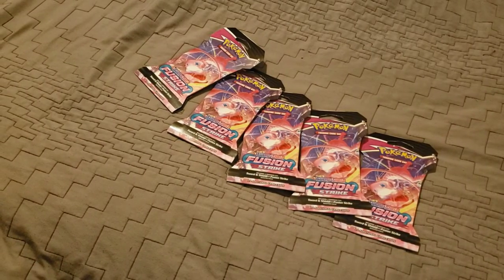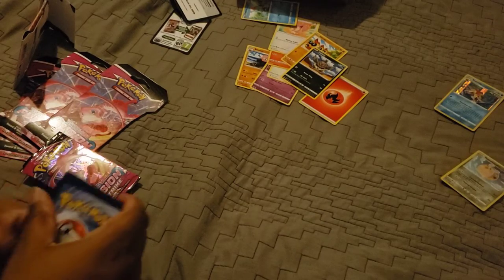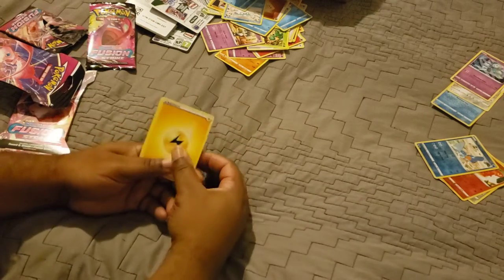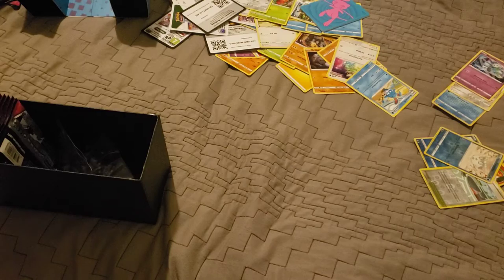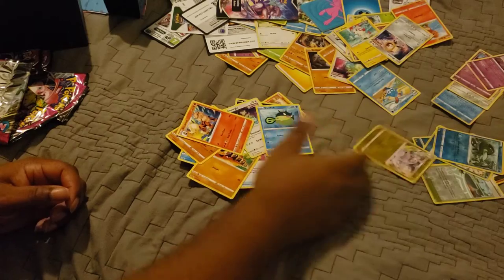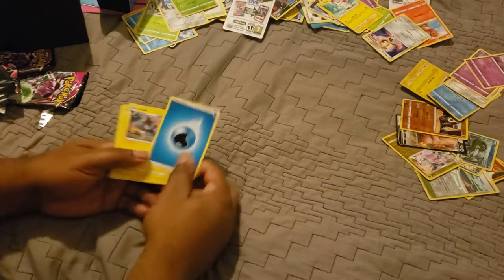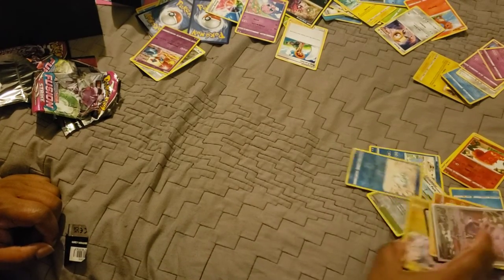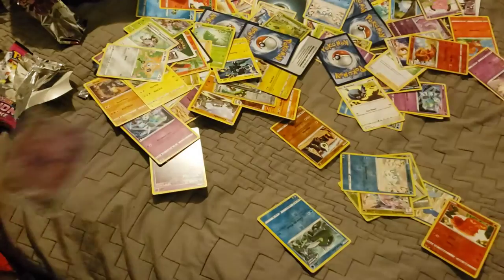POKEMON CARD OPENING FUSION STRIKE